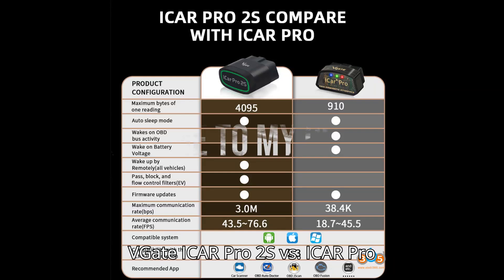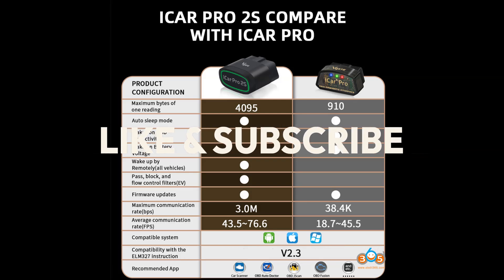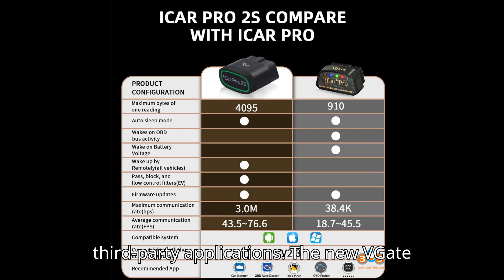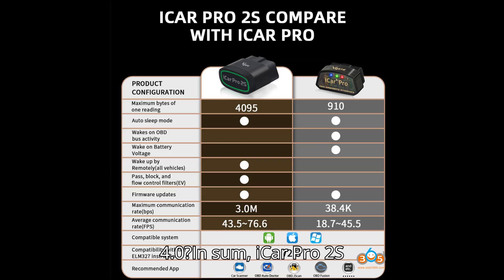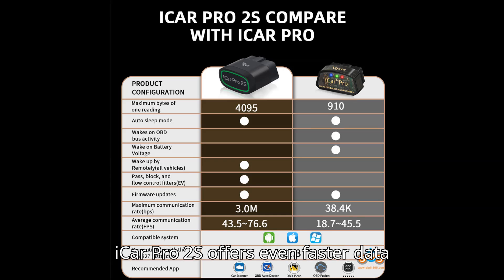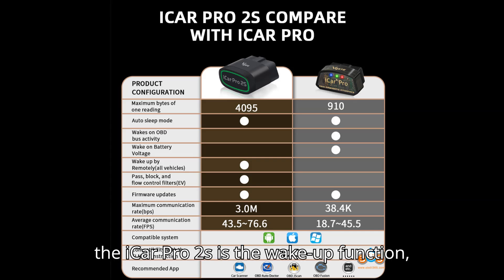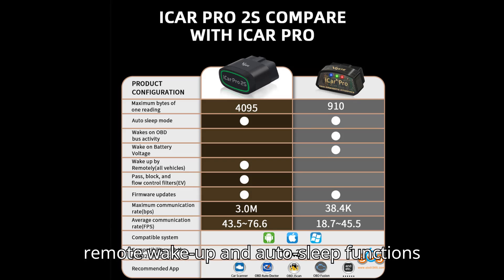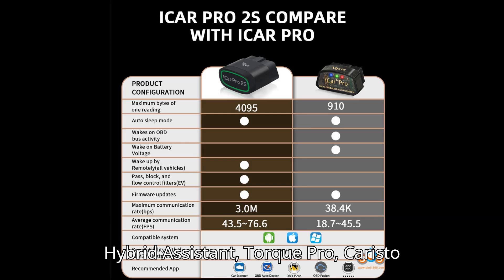Vgate iCar Pro 2S vs iCar Pro Bluetooth 4.0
Discover the differences between the Vgate iCar Pro 2S and iCar Pro Bluetooth 4.0 in this detailed comparison. The iCar Pro 2S offers significant upgrades, including Bluetooth 5.2 support and faster data transfer speeds up to 3Mbps. One of the standout features of the 2S model is its advanced wake-up function, enabling auto sleep and remote wake-up, making it ideal for both conventional and electric vehicles. Whether you use Car Scanner, Dr. Prius, or Torque Pro, the iCar Pro 2S is a top choice for your OBDII diagnostic needs. Find out more about compatibility and why the 2S is the future of OBDII adapters!